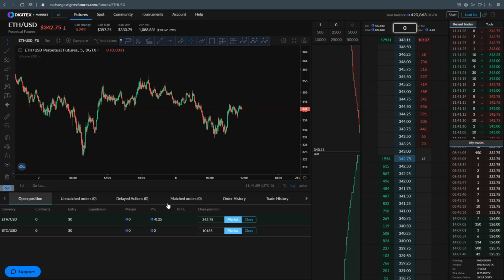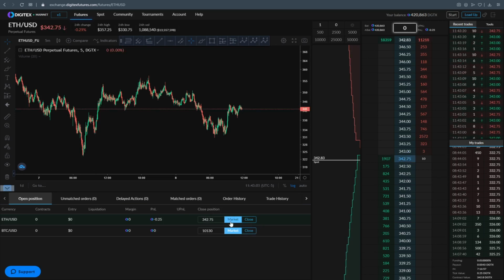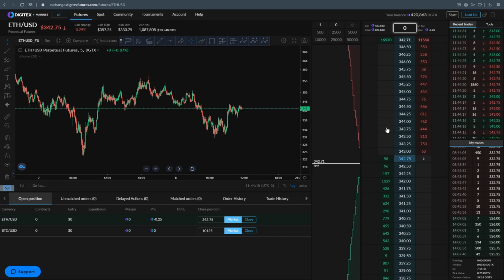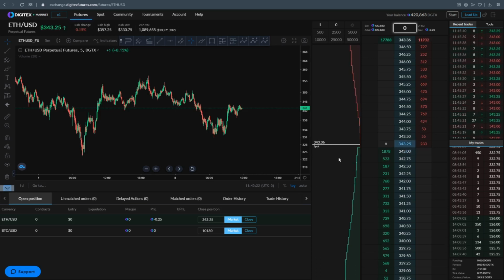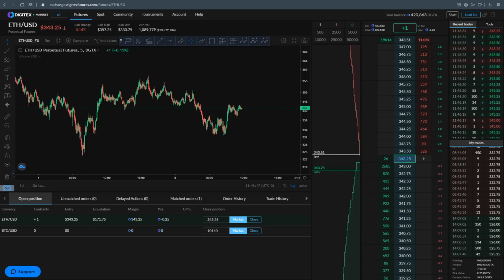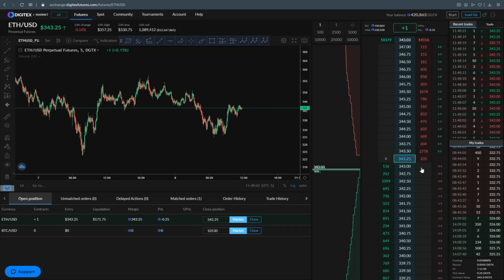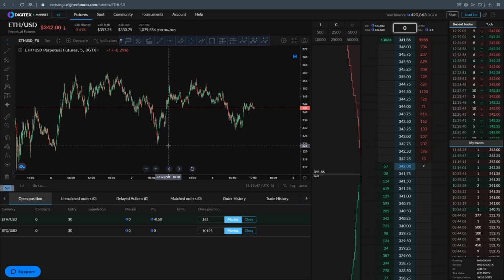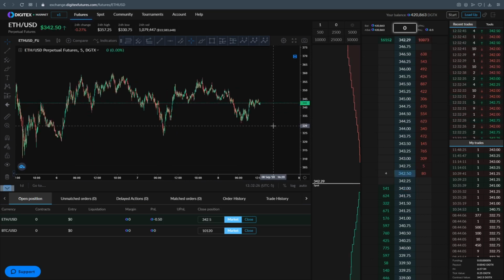ETH/USD Futures Market: Check out the Latest Video from Cryptrader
The ETH/USD market went live on the DFE on Friday and traders are loving the giant price moves compared to the BTC/USD market. In this informative video, our resident trader Cryptrader walks you through the features of this new market on the exchange and shows you how it differs from the BTC/USD market you’ve been trading all summer.